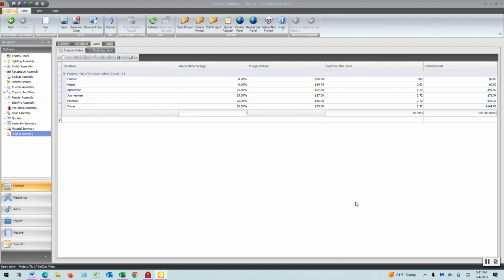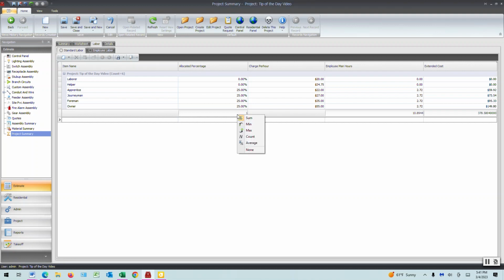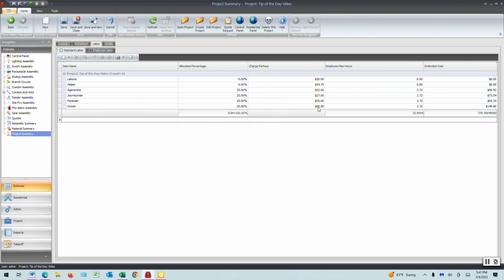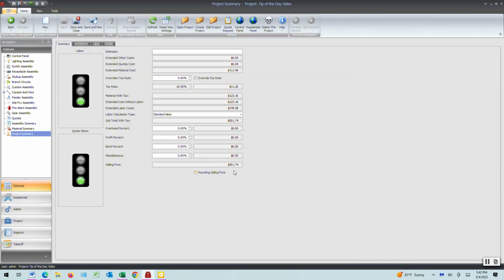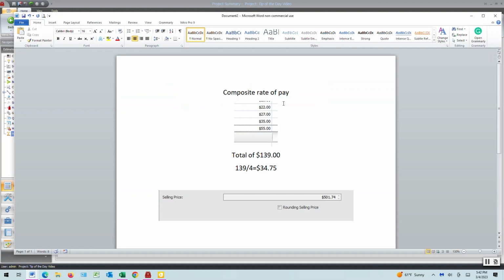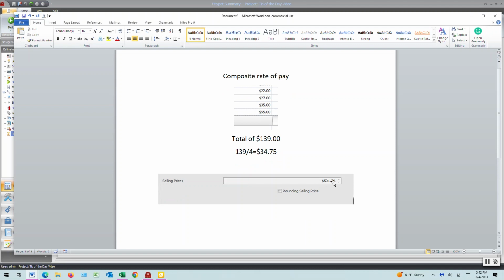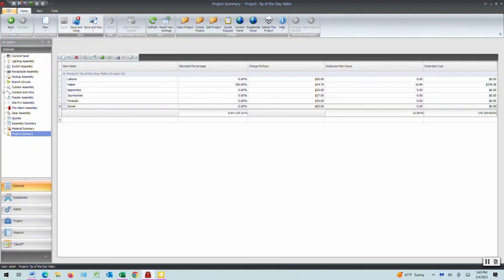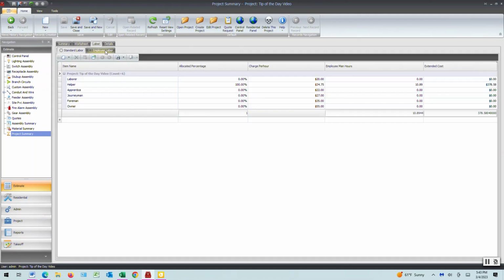Video #6 Using a Composite Rate of Pay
Best Bid's Tip of the day. Learning how to use a composite rate of pay when entering your labor rate.